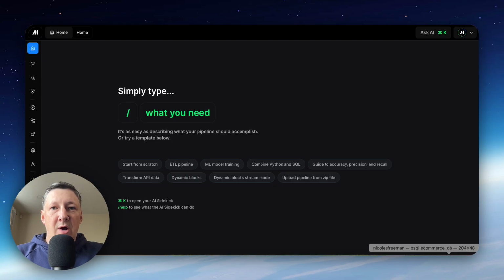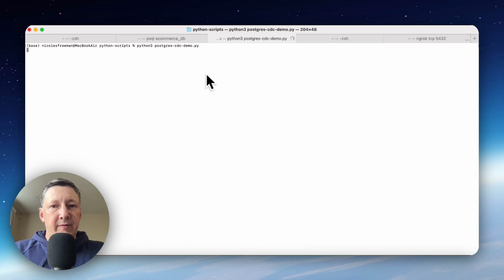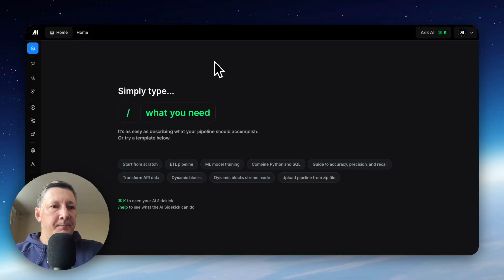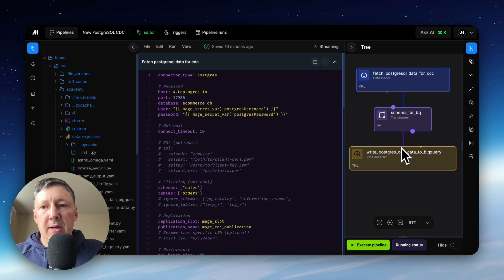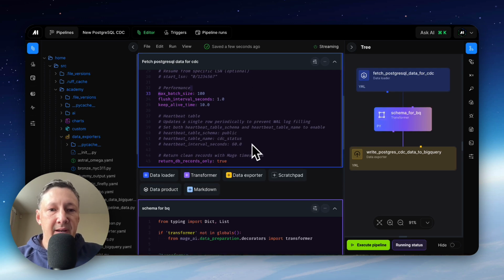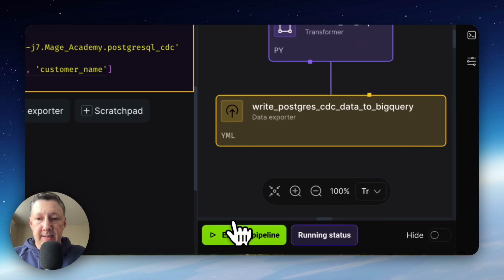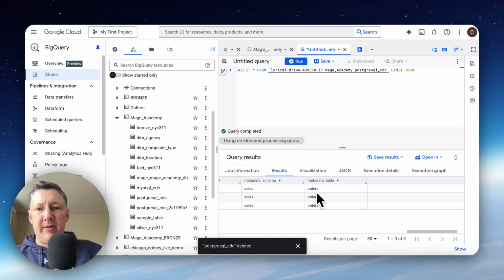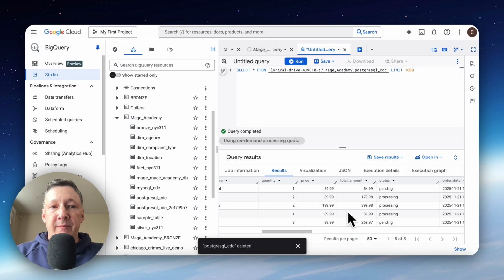Real-Time CDC Streaming from PostgreSQL to BigQuery with Mage AI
Discover how Mage AI enables real-time Change Data Capture (CDC) from PostgreSQL to BigQuery, so your data warehouse knows about every database change instantly—not in hours or minutes, but milliseconds. In this demo, Cole, Developer Advocate at Mage, walks you through setting up a streaming pipeline that captures every order insertion, status update, and cancellation from PostgreSQL and streams it directly to BigQuery.

TIMESTAMPS
0:01 Introduction – Learn why real-time CDC matters
0:10 What is CDC and why it matters – How Mage AI leverages PostgreSQL’s built-in change logging
0:20 How Mage AI captures PostgreSQL changes – No complex queries, no performance hit
0:34 Demo: Streaming order data to BigQuery – See how every order, update, and cancellation is captured in real time
1:01 Setting up the e-commerce orders table – Table structure and sample data
1:18 Enabling logical replication in PostgreSQL – The foundation for CDC
2:23 Creating a streaming pipeline in Mage AI – Step-by-step pipeline setup
3:10 Pipeline blocks: PostgreSQL connection, schema inference, BigQuery write – How Mage AI handles schema changes and writes to BigQuery
4:39 Executing the pipeline and watching events stream – Live streaming demo
5:03 Querying the BigQuery CDC table – See real-time updates and status changes
5:59 Recap and next steps – How Mage AI makes real-time data pipelines easy

Whether you’re building e-commerce platforms, analytics dashboards, or real-time alerting systems, Mage AI makes it easy to keep your data up to date.